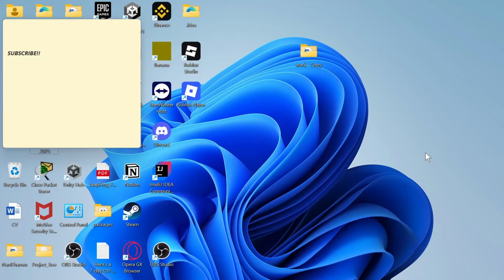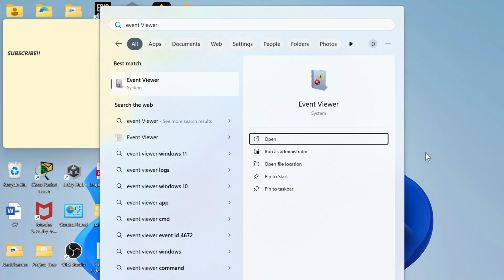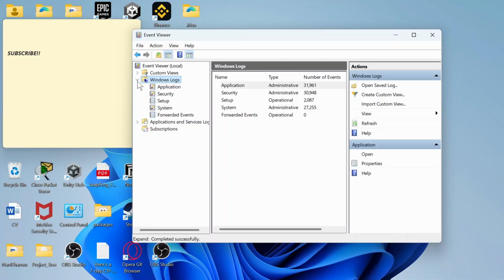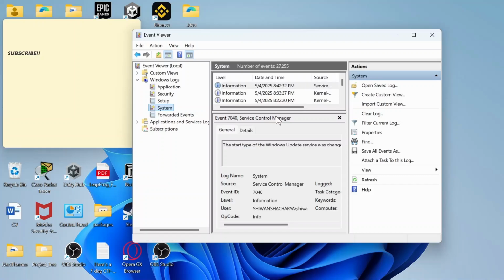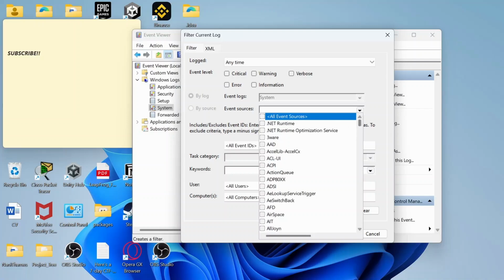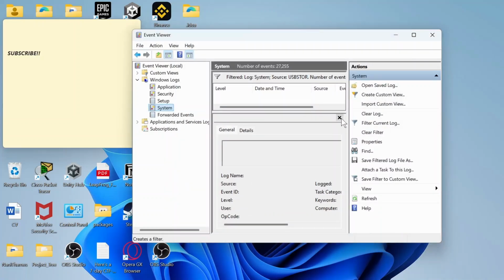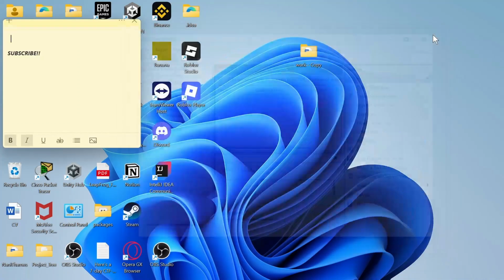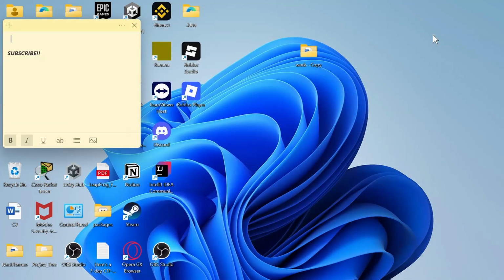How to Check USB History in Windows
Here’s an SEO-optimized description for your video:

Learn how to check USB history in Windows effortlessly in this step-by-step guide. Whether you're using Windows 11 or Windows 7, this tutorial will show you how to access and review your USB connection history.

In this video, you'll discover how to check USB history in Windows, how to access USB history in Windows 11, and how to find USB activity logs in Windows 7.

Timestamps:
0:00 Introduction
0:18 Step 1: Opening Device Manager
0:45 Step 2: Locating USB Device Details
1:10 Step 3: Reviewing USB Connection History